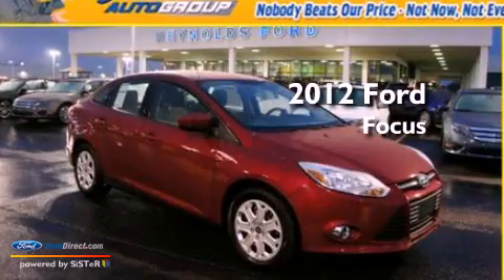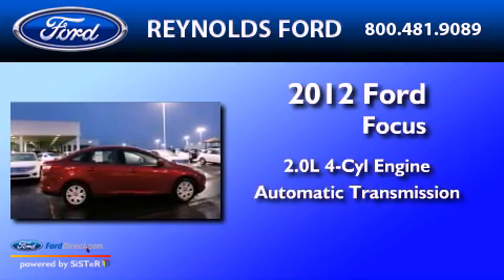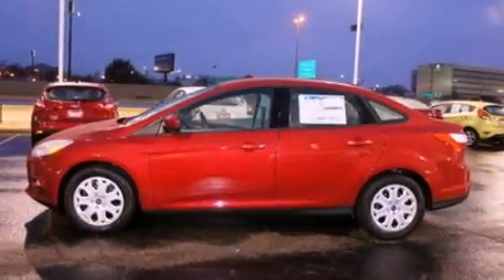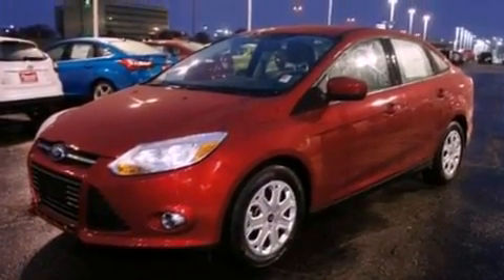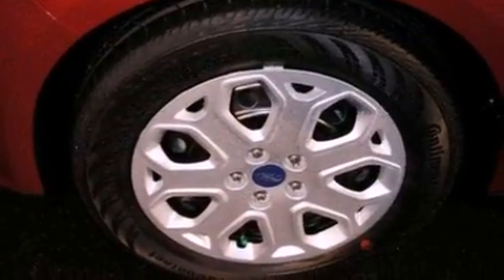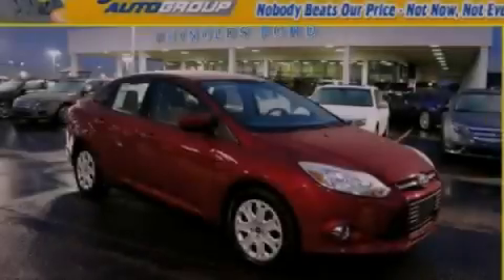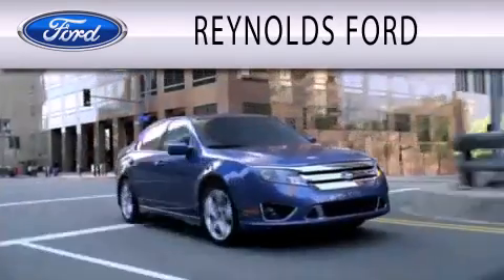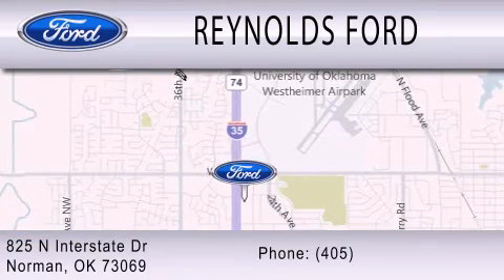2012 Ford Focus Norman OK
Year : 2012
 Make : Ford
 Model : Focus
 Engine : 2.0L I4 16V GDI DOHC FLEXIBLE FUEL
 Trans . : AUTOMATIC
 Exterior : RED
 Miles : 5
 Interior : MEDIUM LIGHT STONE
 Stock : FC360